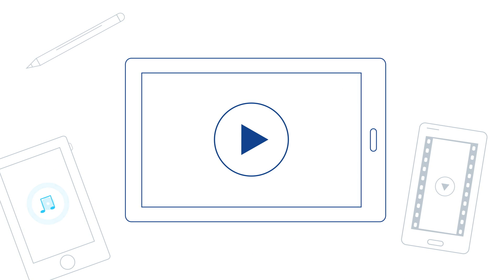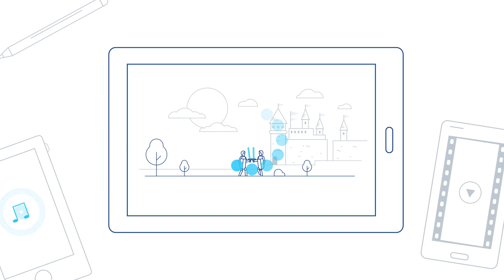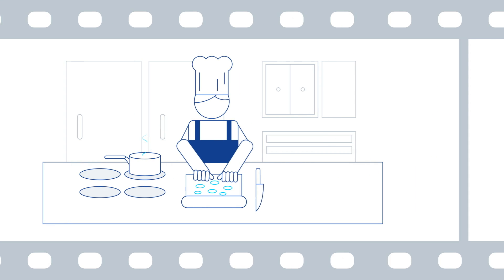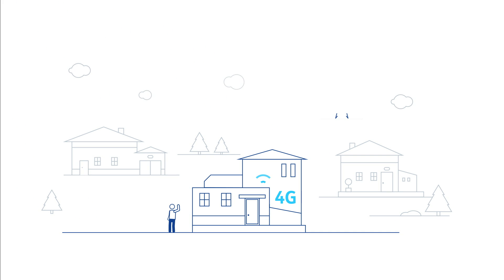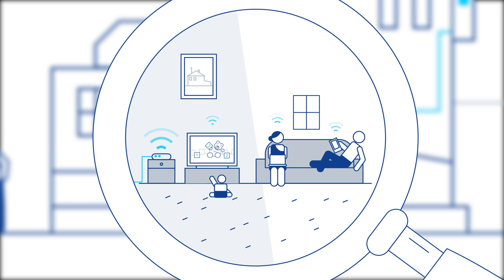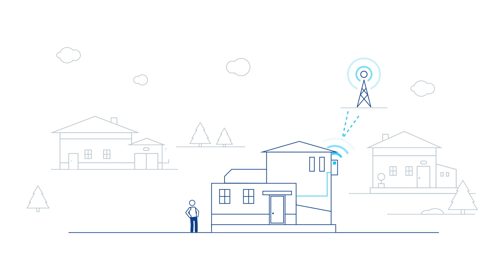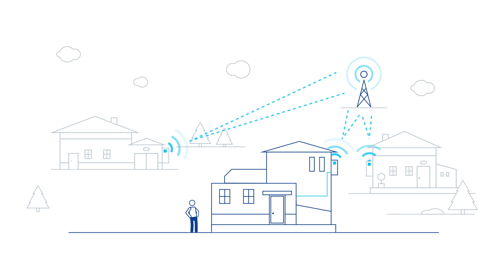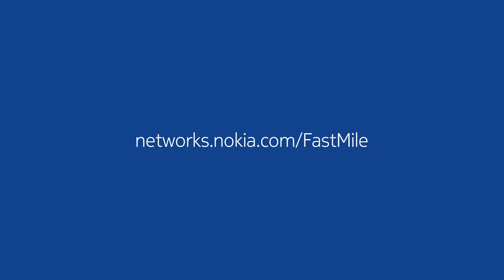Nokia FastMile provides wireless broadband connect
Nokia FastMile provides high-speed home broadband with help of LTE in areas where it is slow or missing. For operators, it gives an opportunity to optimize spectrum assets.